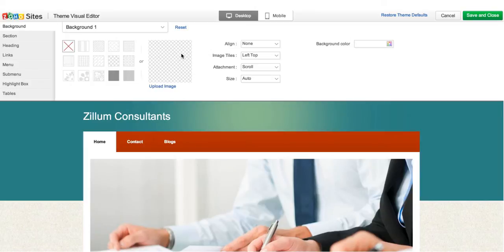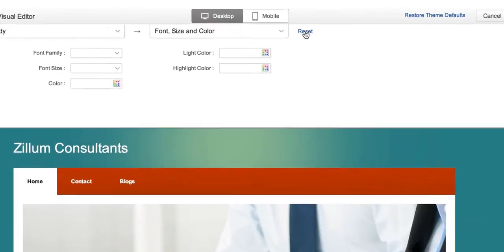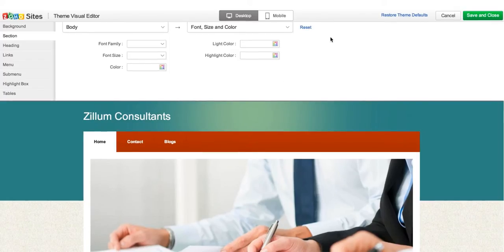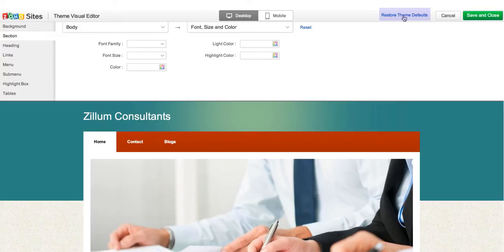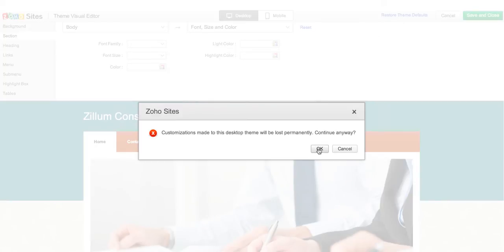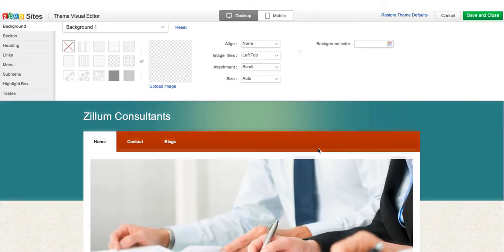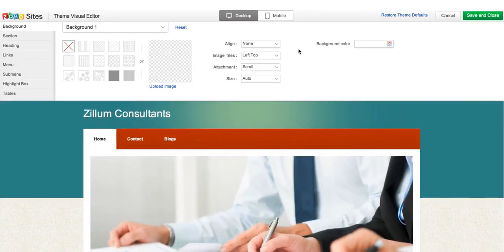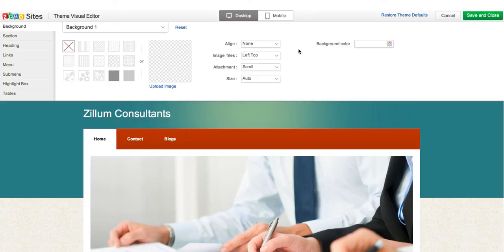Zoho Sites: Visual Editor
Learn how to edit website using visual editor. Websites built in Zoho Sites are ad-free and automatically formatted for mobile devices.